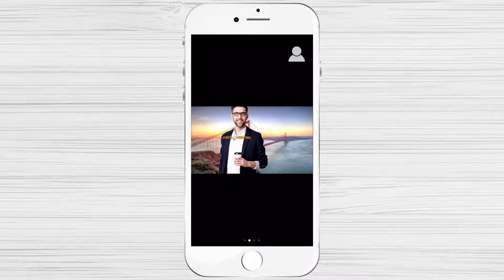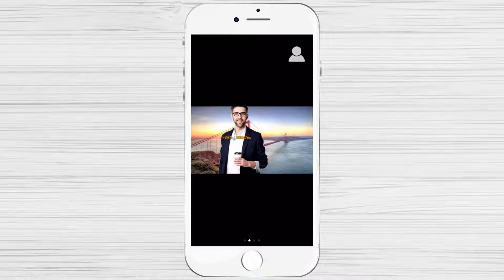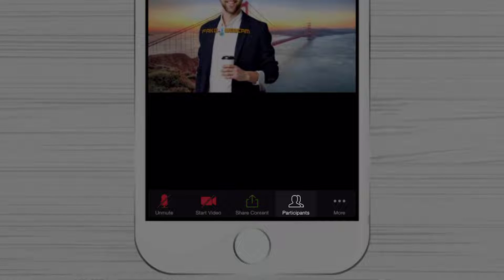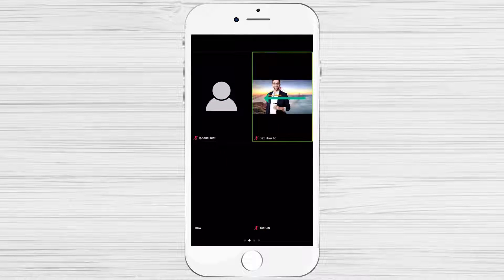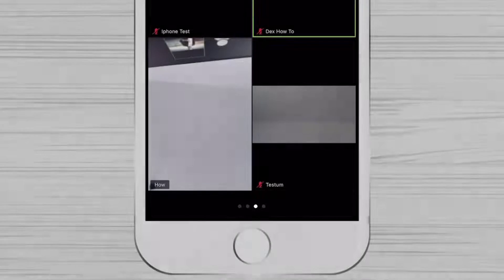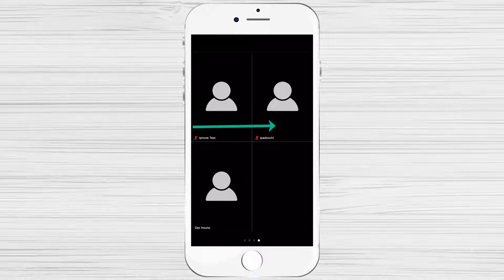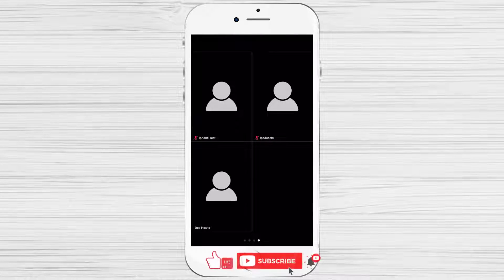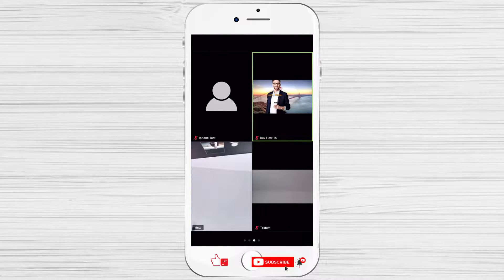How to See Everyone on Zoom for iPhone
How To See Everyone On Zoom For iPhone. How To See more people on Zoom for iPhone. How to see gallery view on Zoom iPhone.

So if you wish to see more people on Zoom for iPhone follow this step by step tutorial.

How to see more people on Zoom for iPhone? If you have multiple participants in your zoom meeting, you will probably want to see all of them.

If you wish to see all people that participate in a meeting, tap on the screen. You can tap on the Participant button to see a full list of participants. This list will include only the name of the participants.

On Zoom, for iPhone, you can only see four people webcam at a time.  So if you are on this screen, just swipe from right to left.